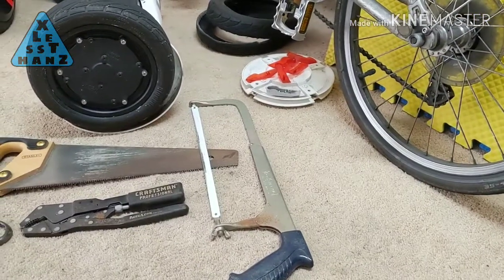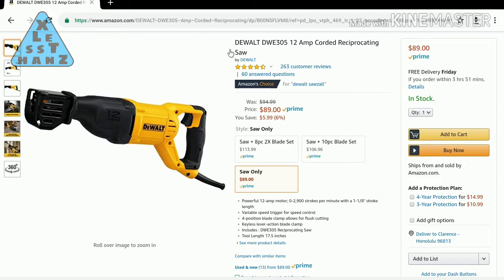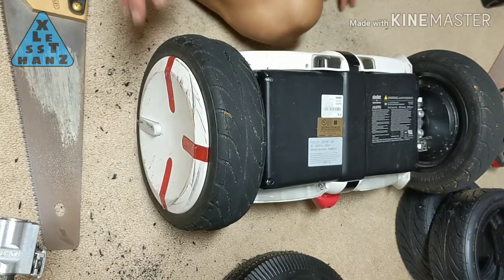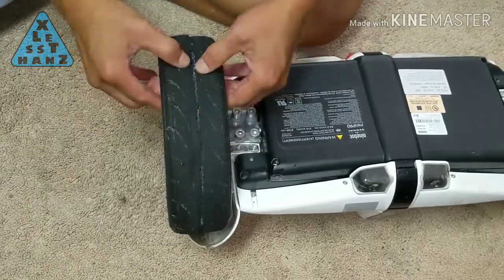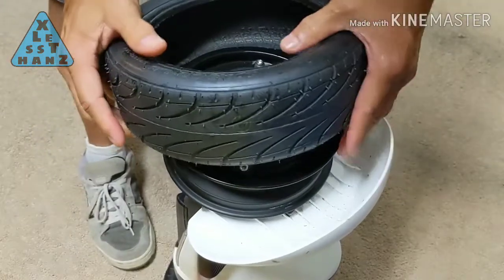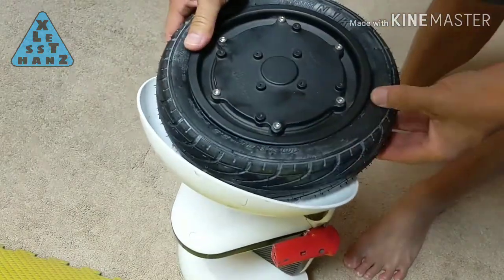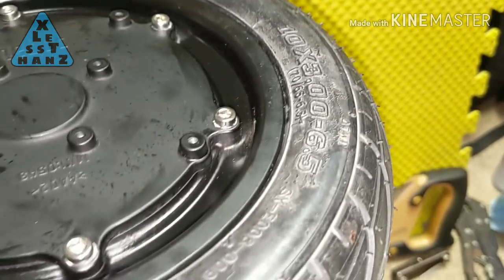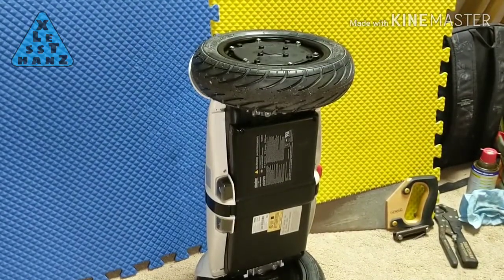Replace Segway MiniPro Tires with NO TIRE IRONS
UPDATED 1/11/2020:
I recently had to fix a broken handle on my MiniPro.  This is that small handle that sits on the adjustable metal bar between the two pads atop the steering column.  The fix was quick and easy and I'll release a video of the process in the coming months.  If you'd like to see this video sooner, leave a comment in this video and I'll release it soon.  Otherwise, this video sits at the end of my queued up videos awaiting release in May.

ORIGINAL POST:
Today's video is a maintenance one and I'm going to show you how I changed my Segway MiniPro tire.  There are lots of videos covering this, but I want to try a unique approach to this to see if it would be any easier.

TOOLS NEEDED:
● any saw (some will work better than others)
● pliers (something to clamp onto the tire to pull it off)
● 4x - spring clamps
● WD-40
● access to air compressor to pump tire (I went to the local gas station)
● 2.5 mm allen (to remove hub cap)

Clip at the start of the video is from a channel name Duf.  Duf has a variety of videos, but I usually visit it for the electric devices he owns.

Intro music track provided by the Frequency channel on YouTube.
Download link to all music is in each song's description.

Outro music track provided by the beatsbyNeVs channel on YouTube.